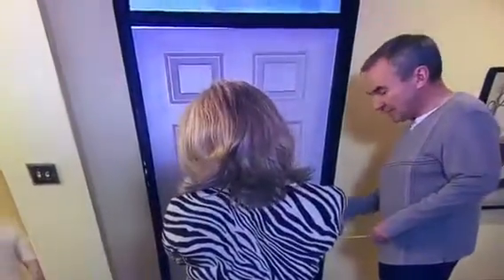Gavin And Stacey Roll Steel Joyced Scene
This is so funny Till steel joyced haha😂